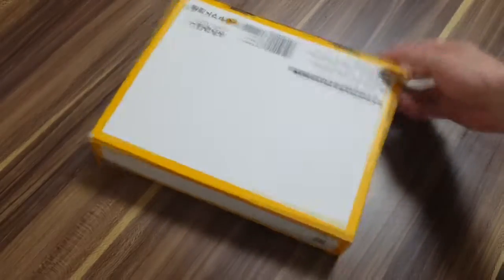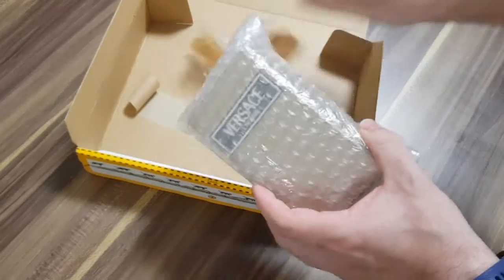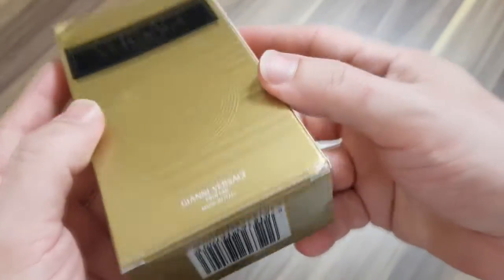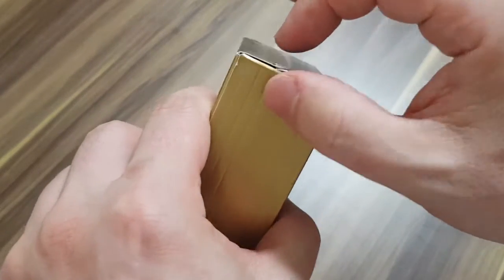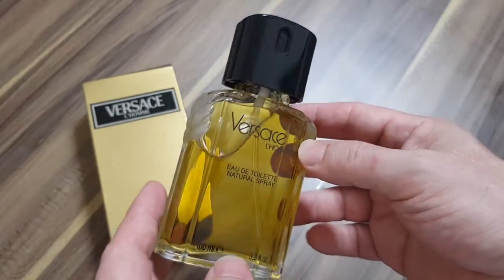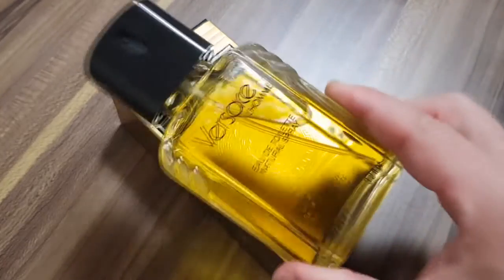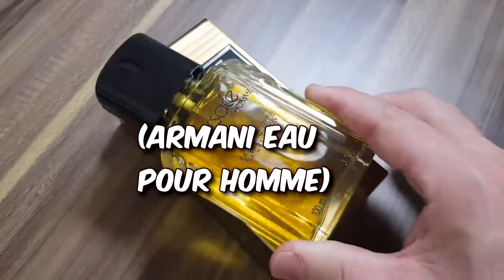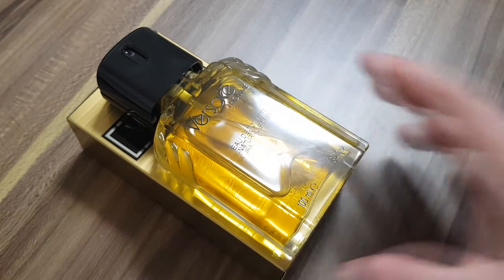EDT Ep.45: Versace L'Homme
Everyday here in Japan I'm finding treasures and adding them to my collection. Here's Ep.45, where I unpack a 90's version of an 80's classic: Versace L'Homme.

I'll be posting videos here about fragrances that I'm interested in. My videos feature rare, discontinued, vintage and interesting fragrances that I've acquired and will be selling off sometime down the road.